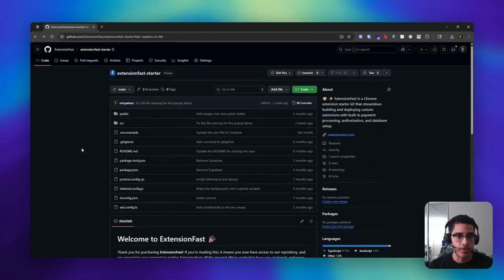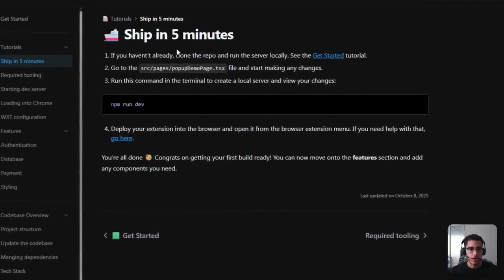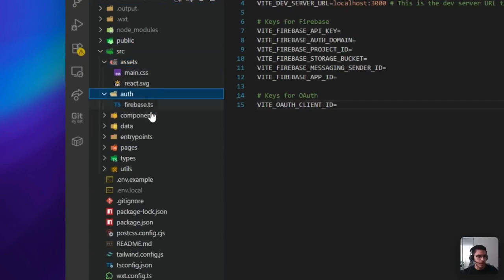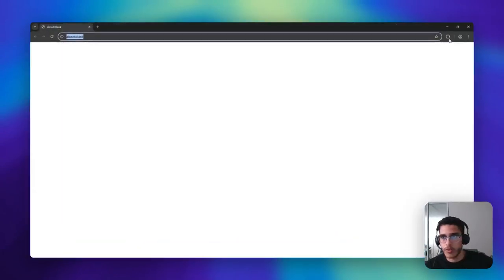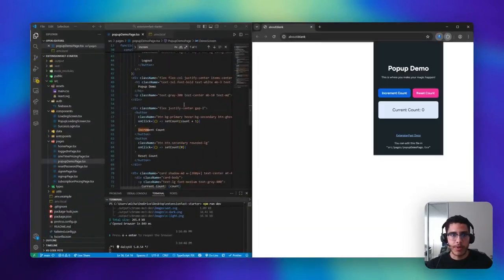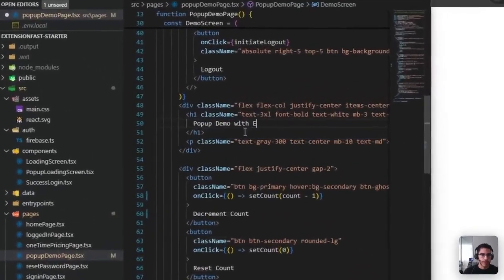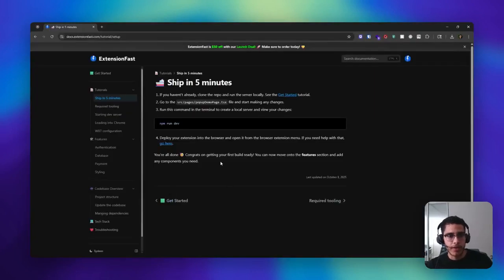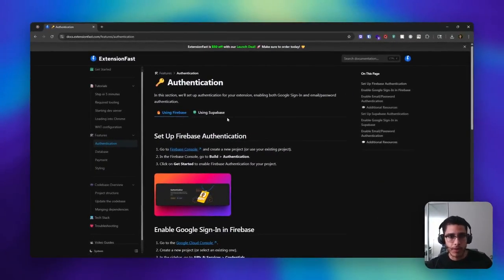Hero Courage Bravery Inspiration Legend Epic Power Fearless Motivation Action